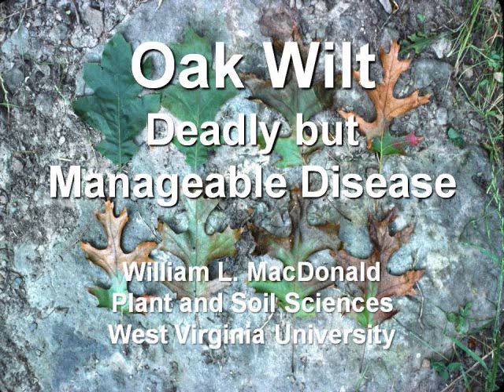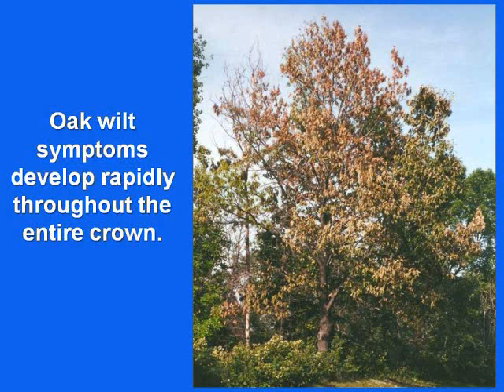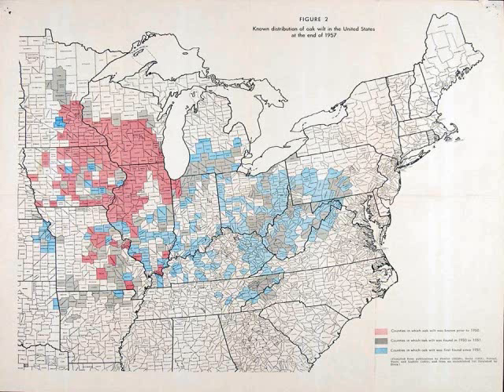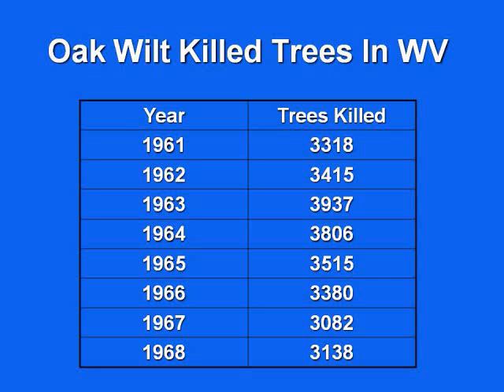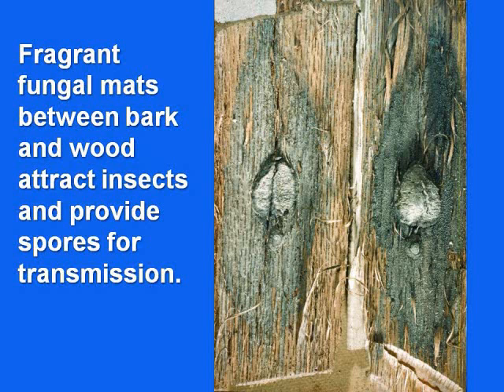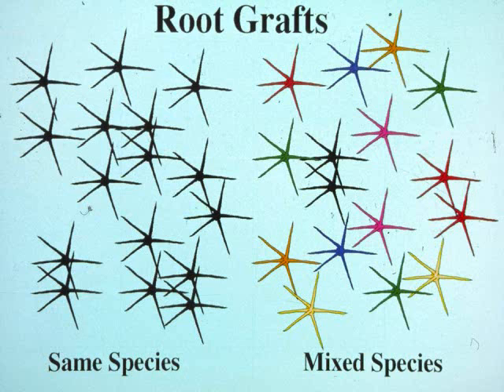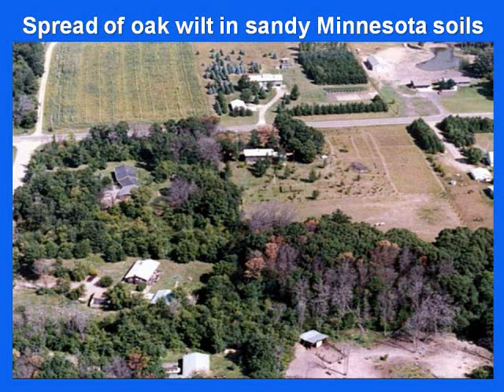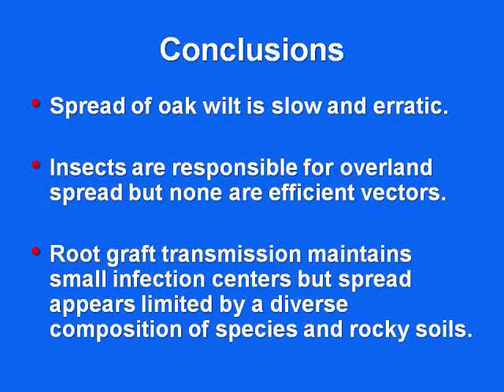Dr. William MacDonald on Oak Wilt Disease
From February 17, 2011 symposium "Preserving Pittsburgh's Trees: Action and Recovery." Dr. William MacDonald of West Virginia University explains why oak wilt is one of the most virulent tree diseases but can be effectively managed with a proper plan.